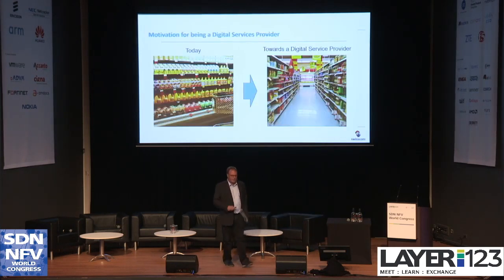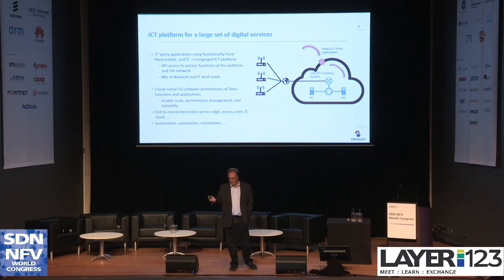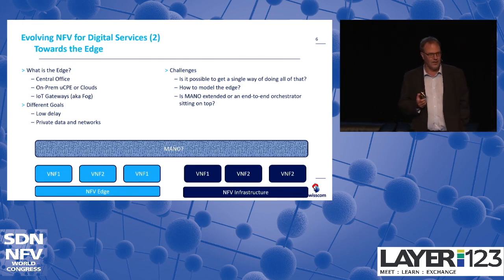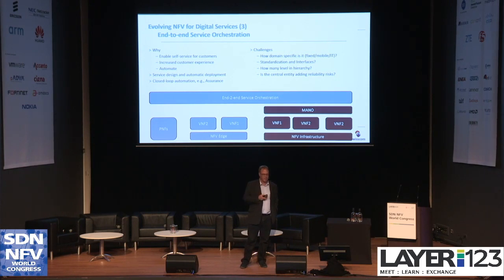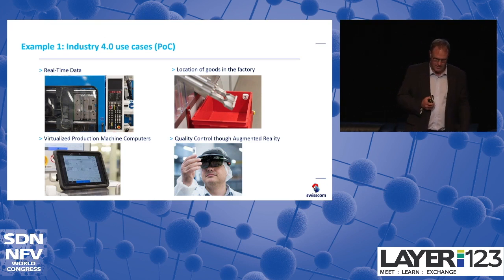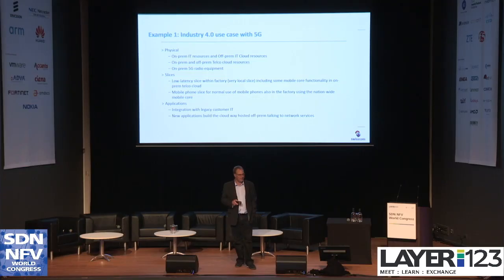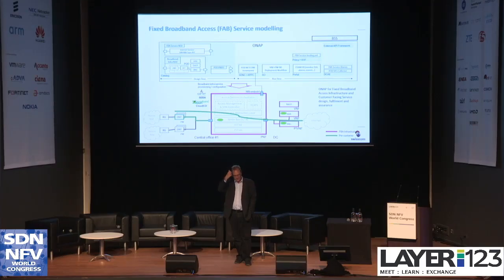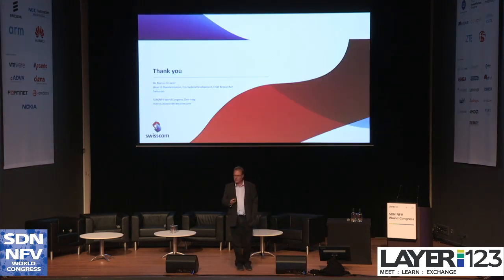Marcus Brunner, Chief Researcher, Head of Standardization, Swisscom